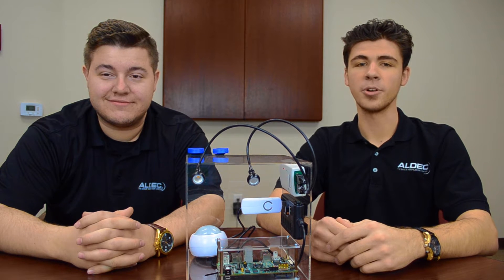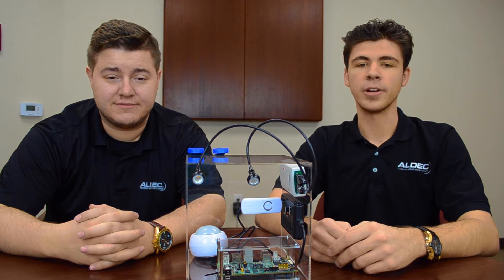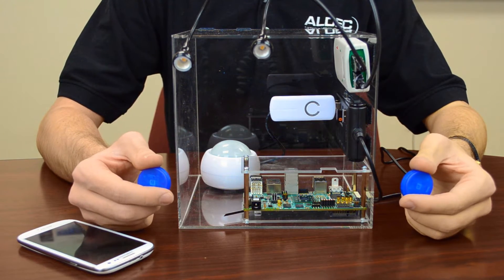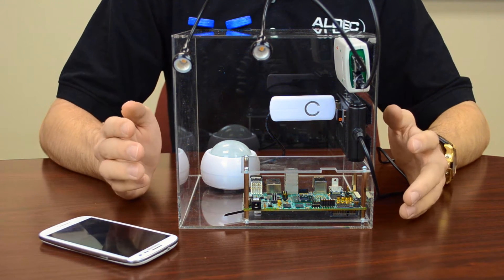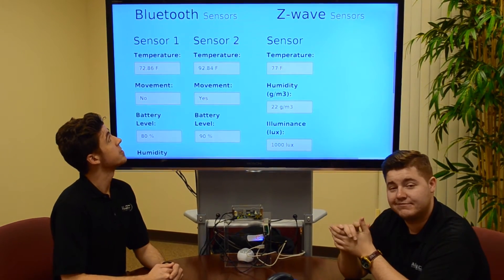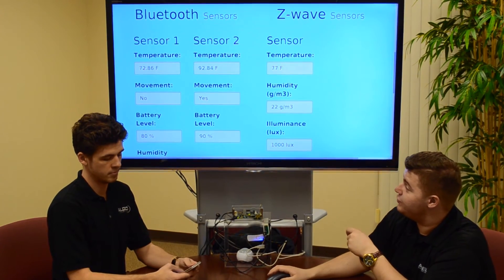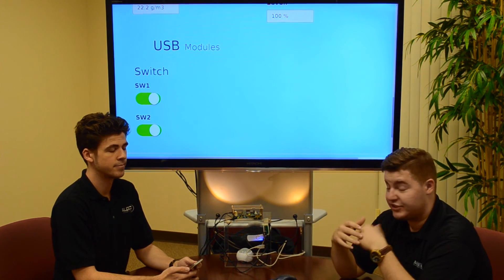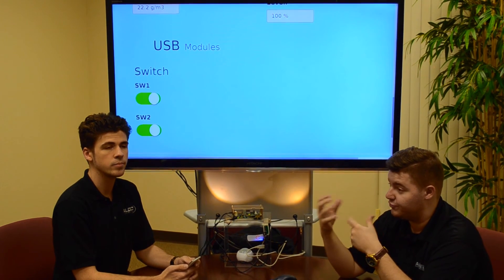Xilinx Zynq based Development Platform for IoT Gateway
In this video Aldec delivers the TySOM-1 as a solution for your Internet of Things (IoT) gateway. As the gateway, the TySOM-1 utilizes three separate sensors across Bluetooth and Z-wave, providing temperature, humidity, and illuminance data to an easy to use webpage hosted by the board. Data is also sent via Wi-Fi to the TySOM Control mobile app which can be used to control USB lights at the click of a button. Using the board’s Zynq 7Z030 SoC, encryption and decryption of data between TySOM-1 and mobile app is hardware accelerated through an AES module implemented on the Zynq’s FPGA.